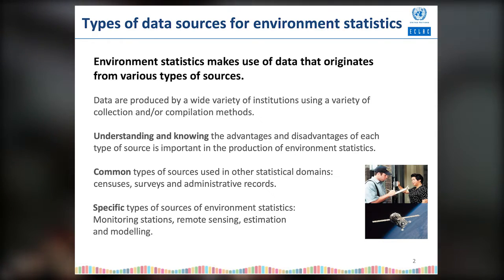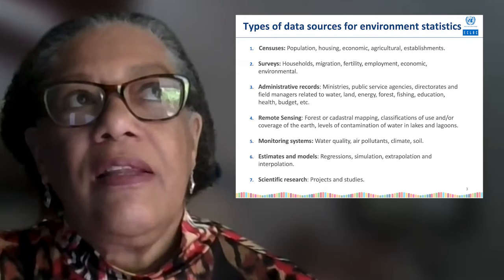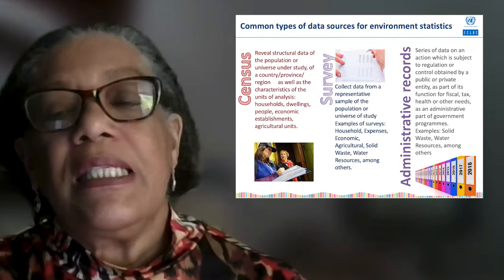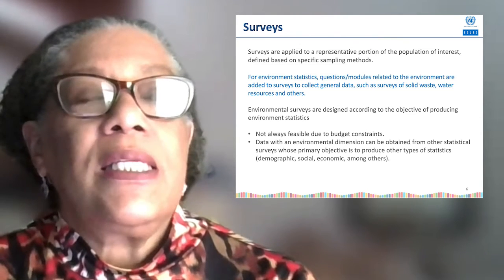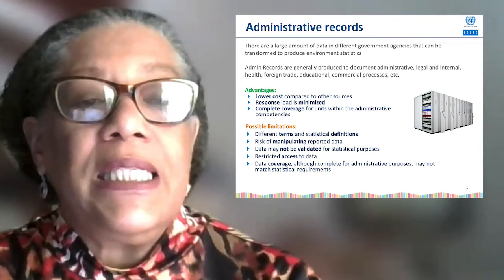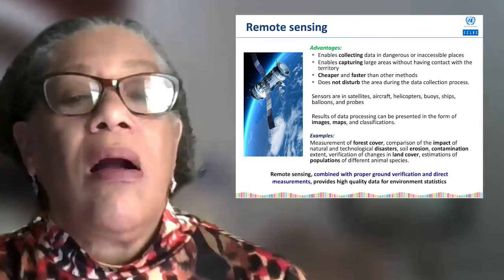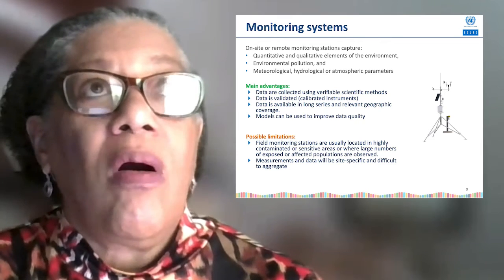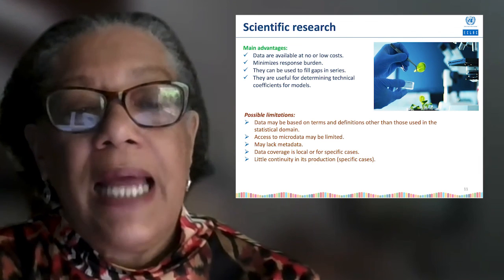Video - Types of sources advantages and disadvantages, examples